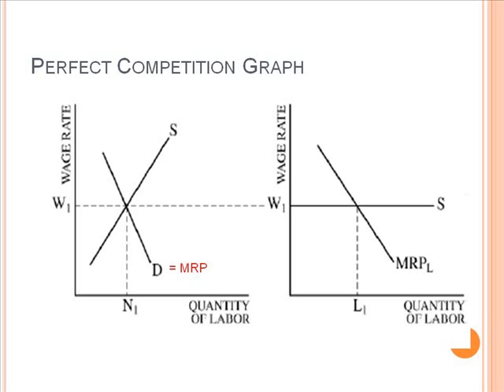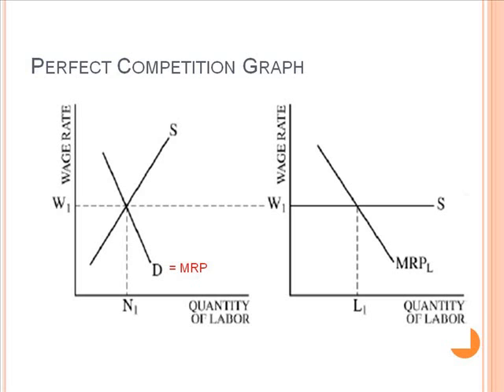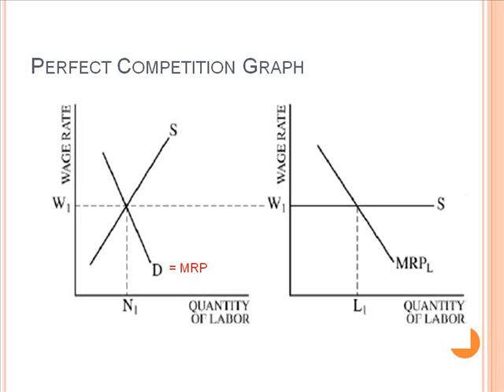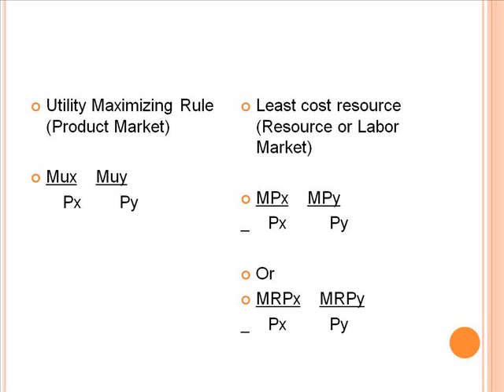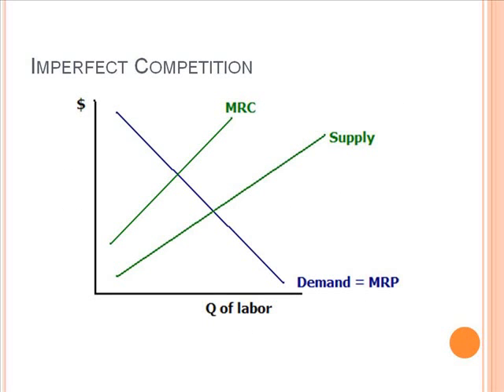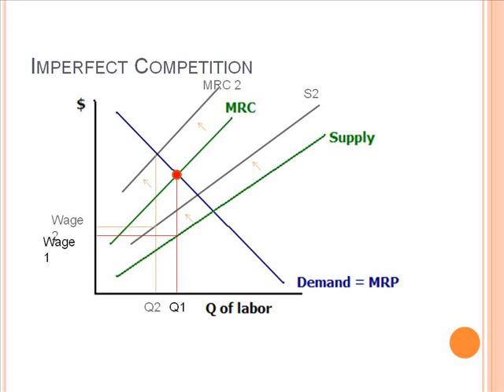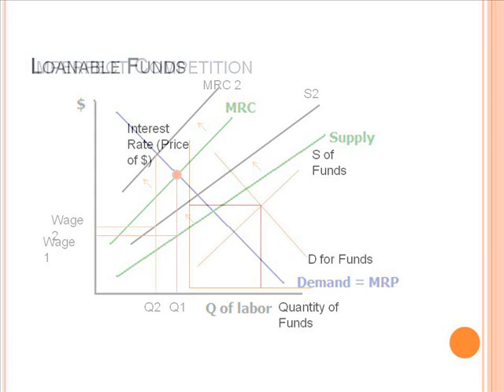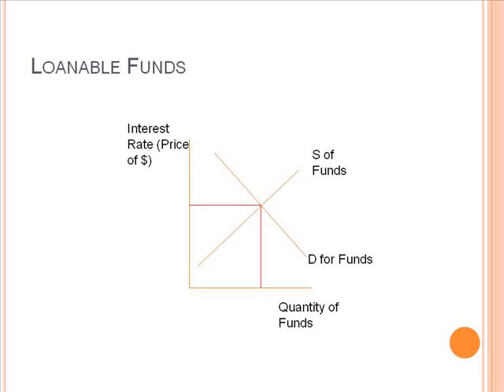Final Review Session 10 Labor Market Part Two.wmv